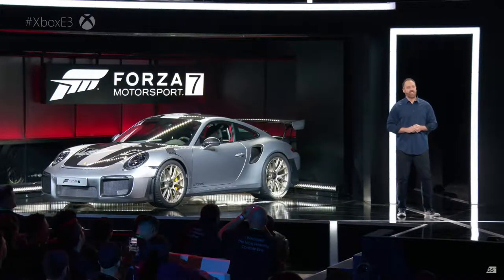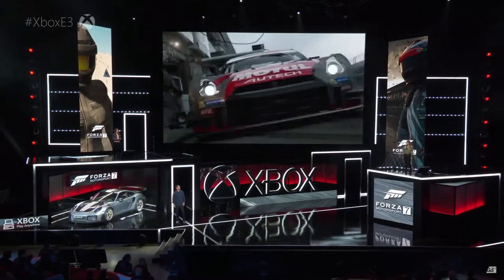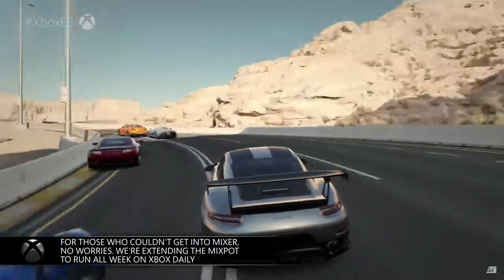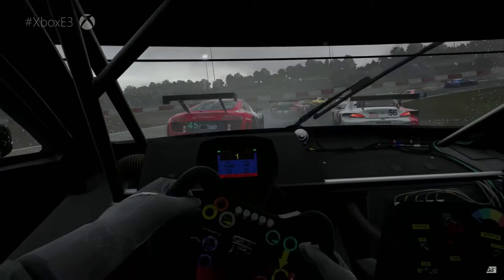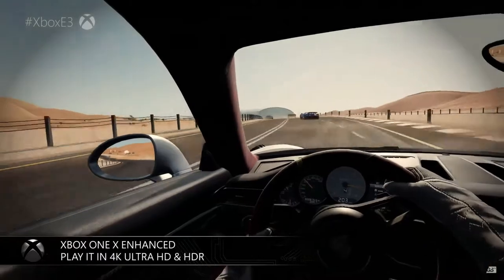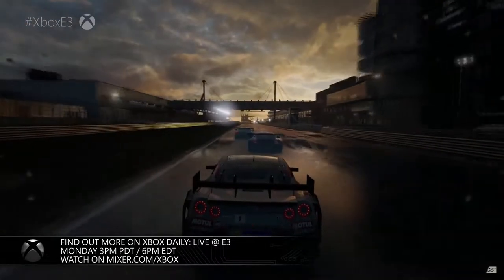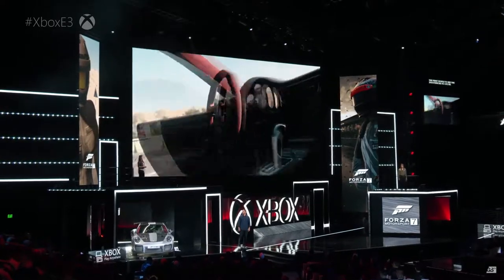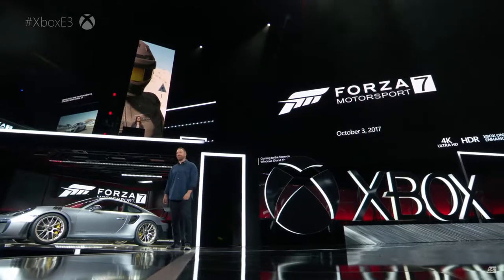Forza Motorsports 7 Official Launch & Gameplay E3 2017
Forza Motorsport 7 is an upcoming racing video game developed by Turn 10 Studios and published by Microsoft Studios. The game is scheduled to launch on Windows and Xbox One in October 2017. It will serve as the tenth installment in the Forza series.

Forza Motorsport 7 is a racing video game. It will feature over 700 cars and more than 200 different configurations to race on across 30 locations; Dubai Autodrome is one of the new circuits; one of them returning from Forza 4 is Mugello Circuit.Two features that are new to the Forza series include dynamic weather and customizable drivers.